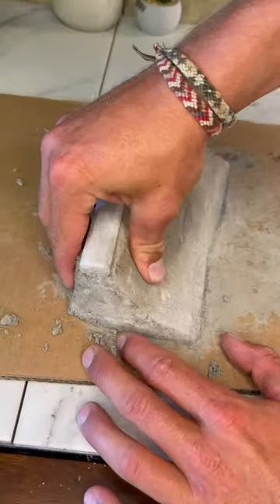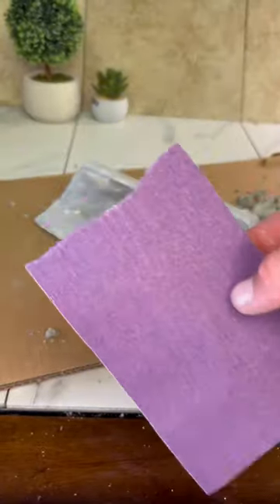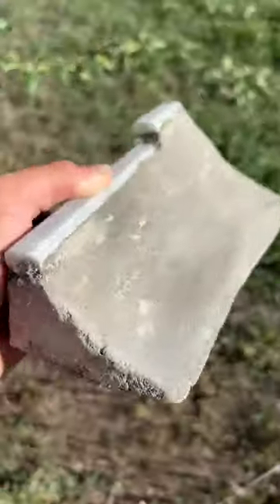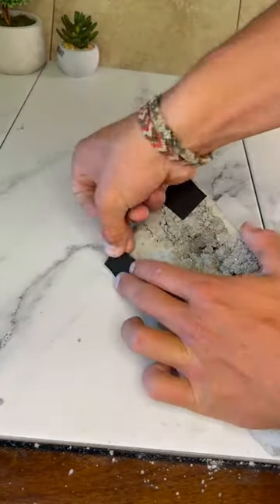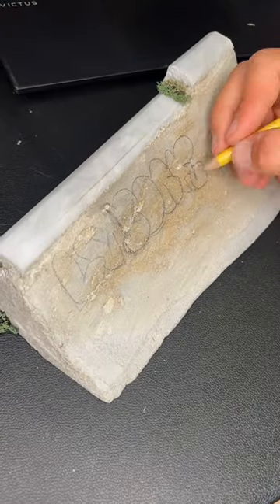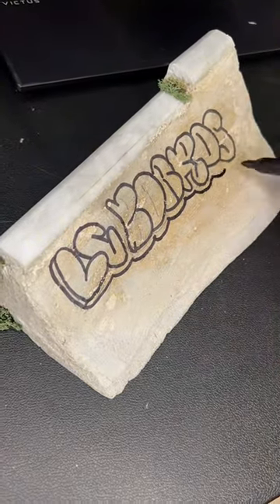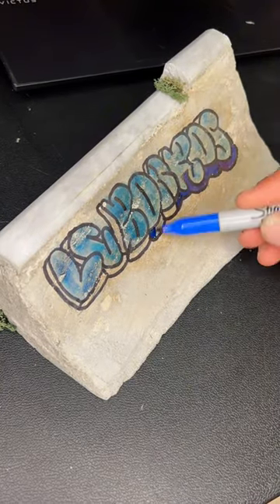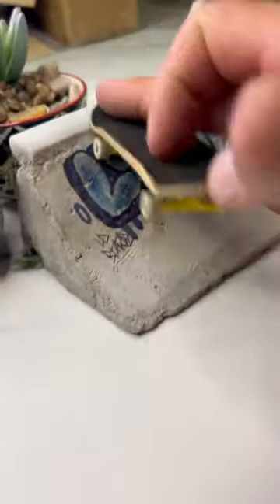BEST DIY Fingerboard Ramp